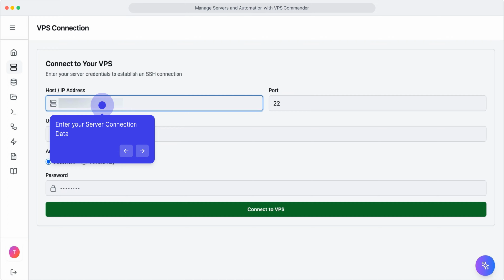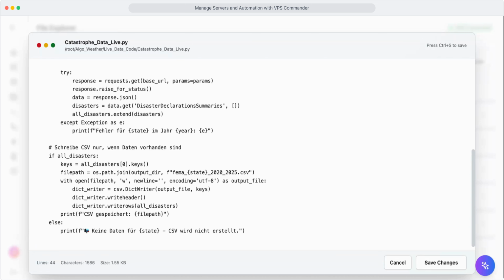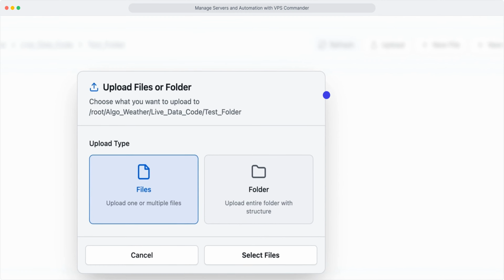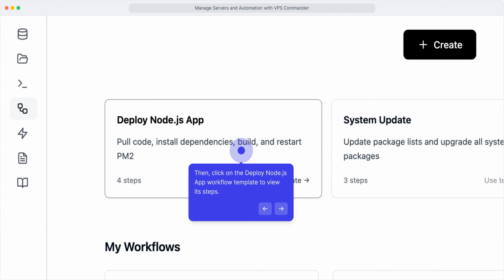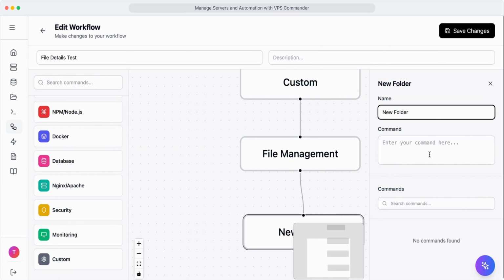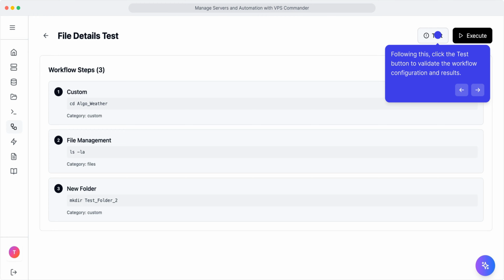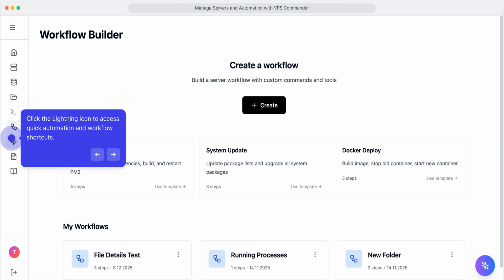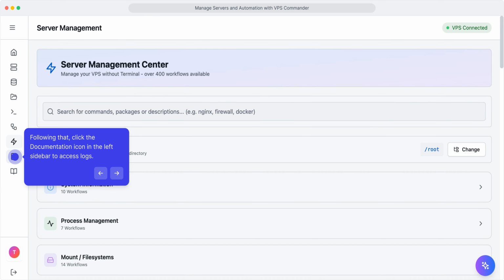VPS Commander – Demo & Main Features Walkthrough (2025)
VPS Commander is a modern all-in-one tool designed to simplify how developers, sysadmins, and teams manage their servers and databases.
In this demo, you’ll discover how VPS Commander helps you deploy faster, automate workflows, monitor your infrastructure, and keep everything running smoothly.

Try VPS Commander
More features & tutorials coming soon!

We post demos, feature updates, and tutorials